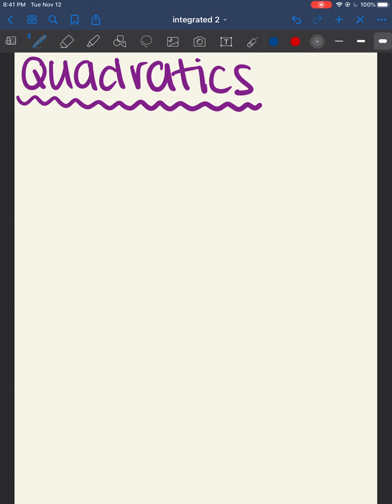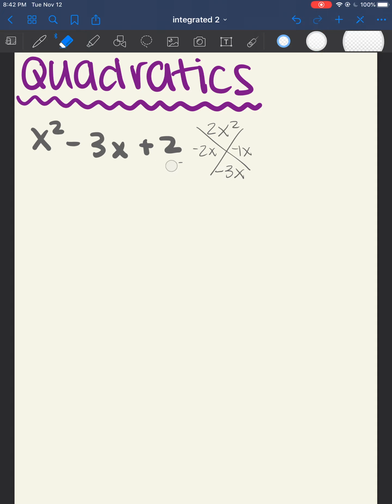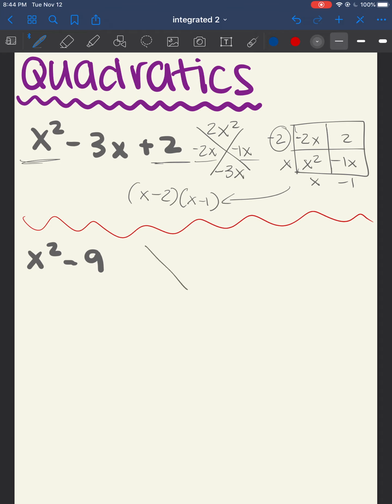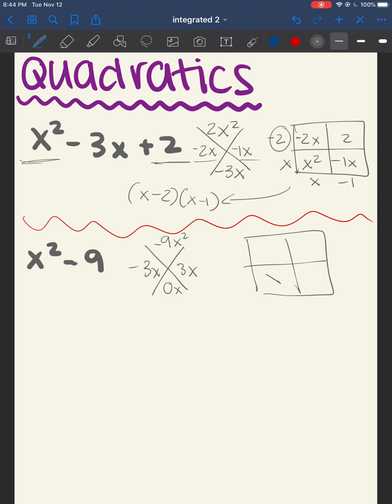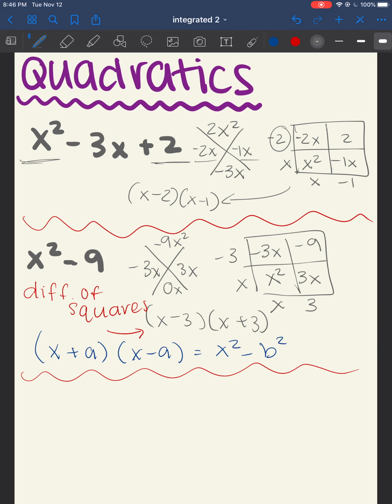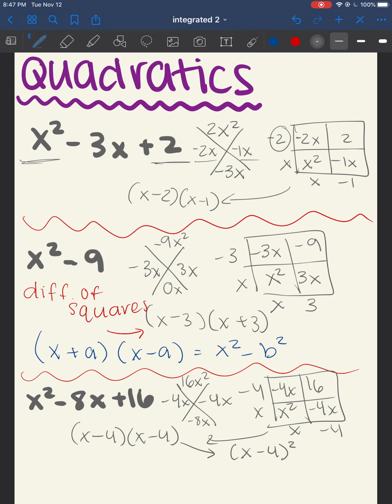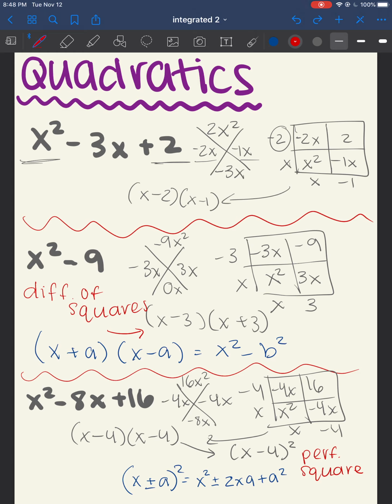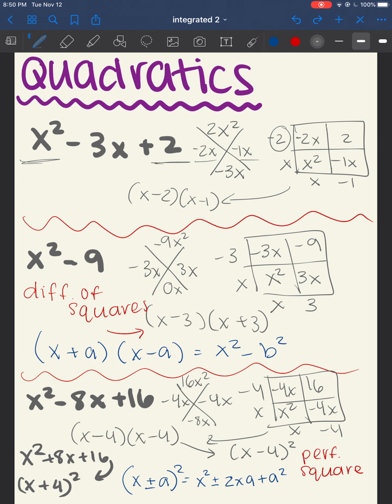intro to quadratics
covers the 3 types of factorable quadratics